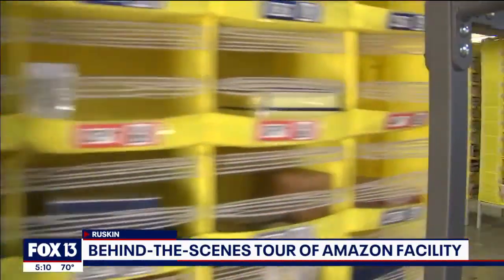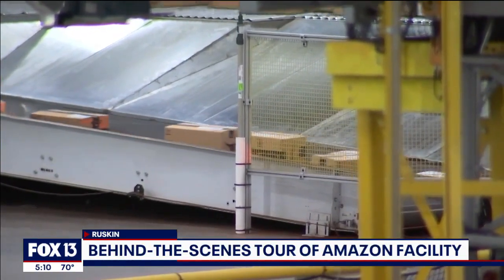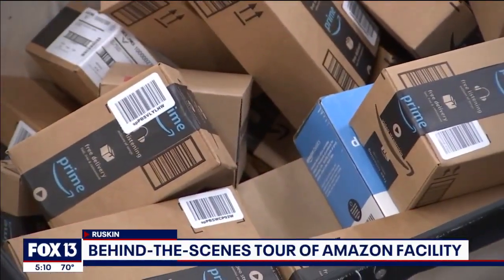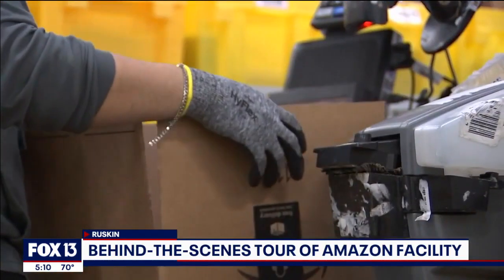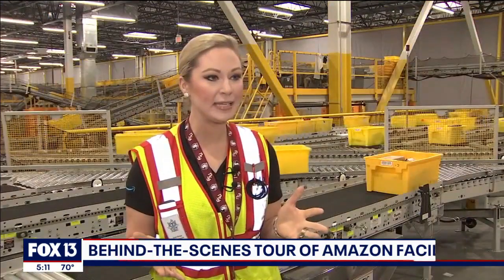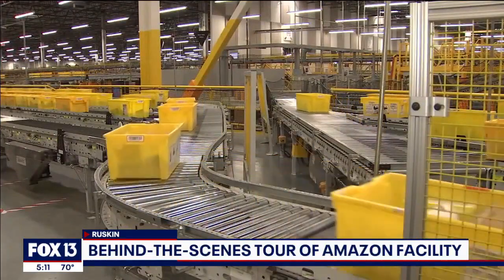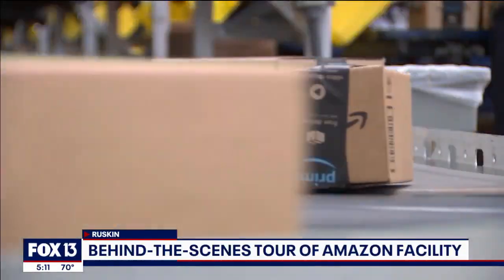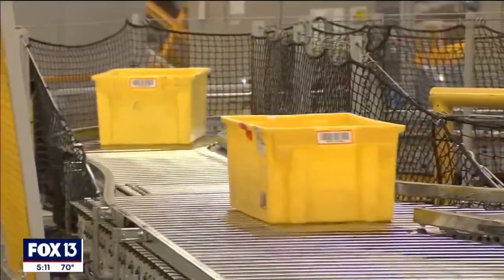Take a tour of a Florida Amazon facility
See what it takes to make sure items ordered from Amazon get to where they need to go.